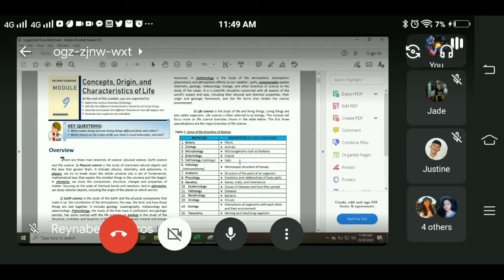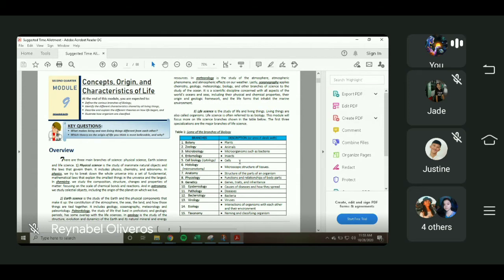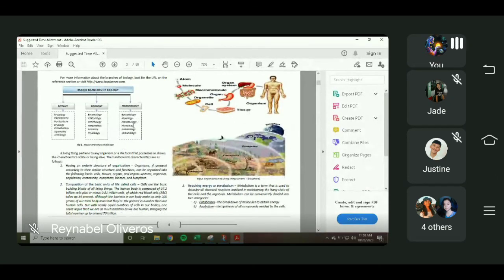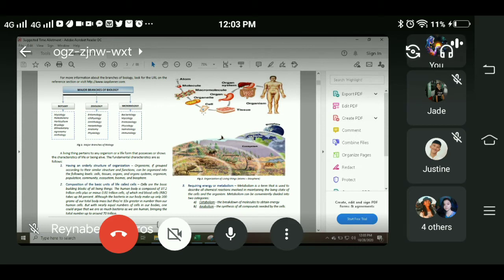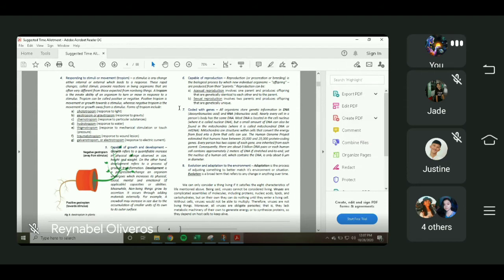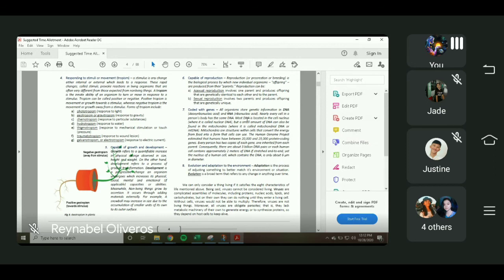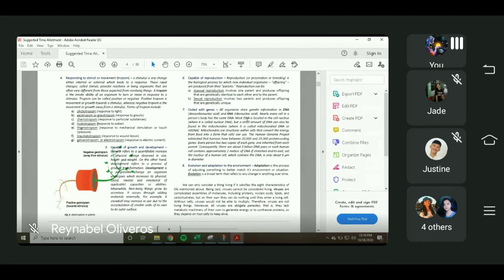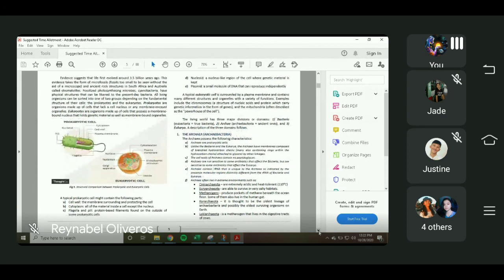EARTH AND LIFE SCIENCE MODULE 9: LESSON 1